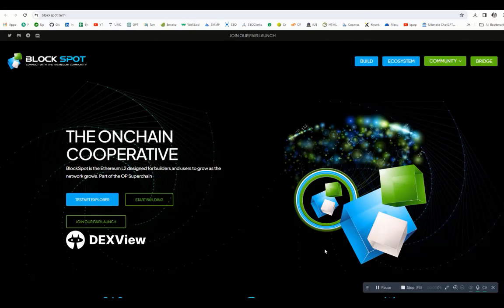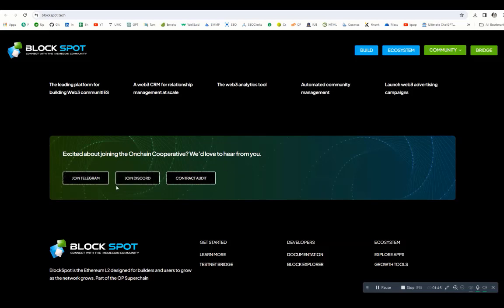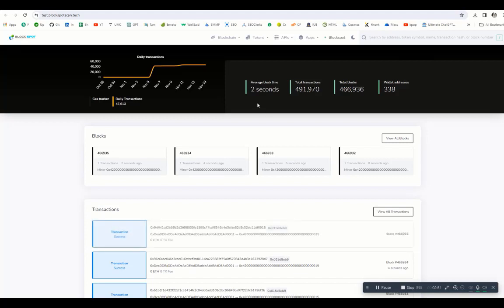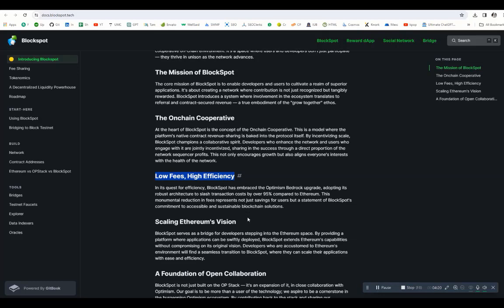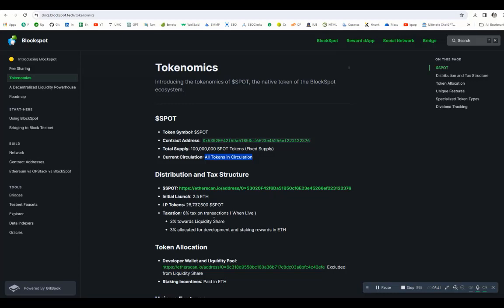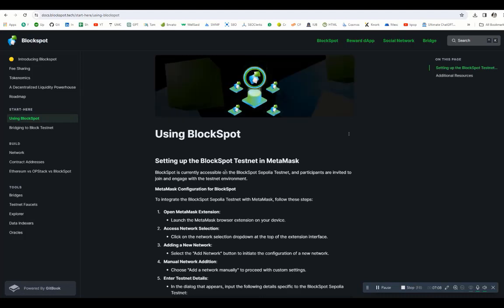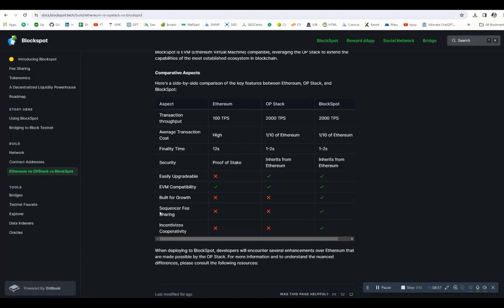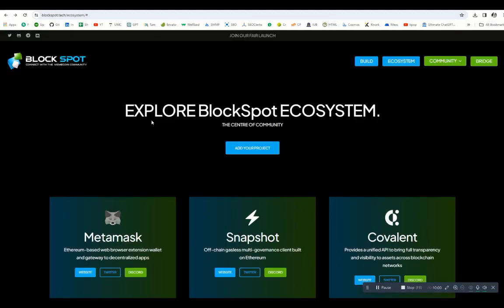What Is an Ethereum Layer 2? Exploring Cooperative On-Chain Development (Educational)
This educational video explains the concept of Ethereum Layer 2 networks, cooperative on-chain development models, and how scalability solutions aim to reduce fees and improve efficiency. The discussion is technology-focused only and does not promote tokens, investments, launchpads, or financial participation.

This content is for informational and educational purposes only.

Allowed links (informational only):

Academic resources

Ethereum documentation

General L2 explainers
(no signups, no launchpads, no token trackers)